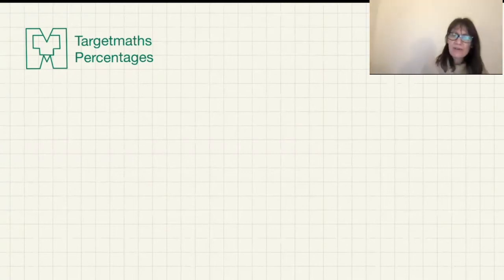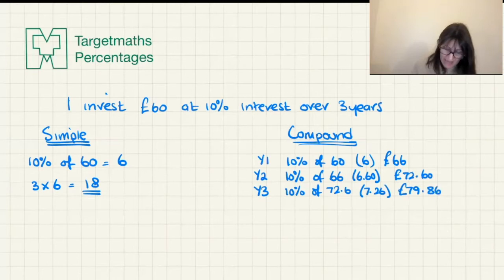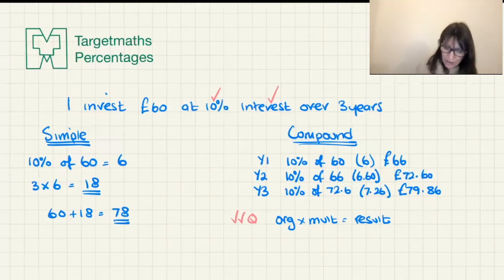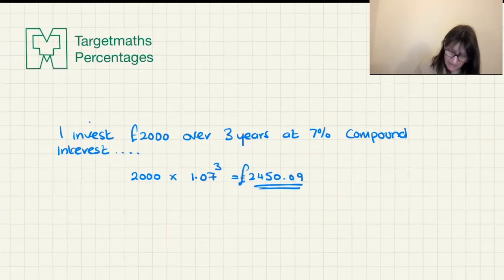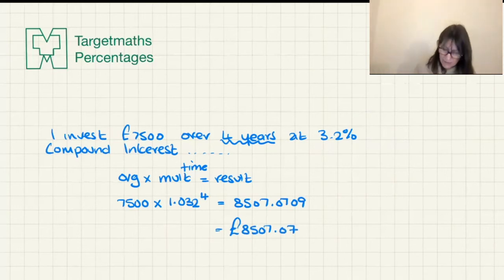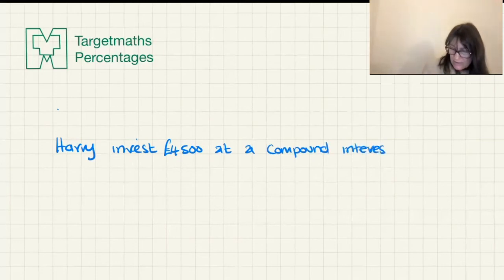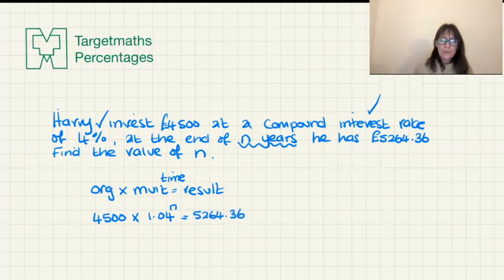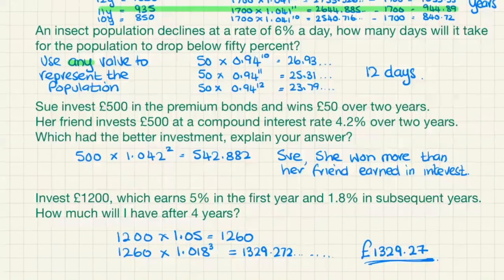Simple and Compound Interest 👉 GCSE Maths Lesson 5 (Grade 4 Skills – Higher & Foundation)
Understand interest once and for all! 💰 In this lesson, I’ll show you easy ways to calculate simple and compound interest — without getting lost in formulas.

📄 Download the worksheet for this lesson here, use it to practise alongside the video and check your understanding